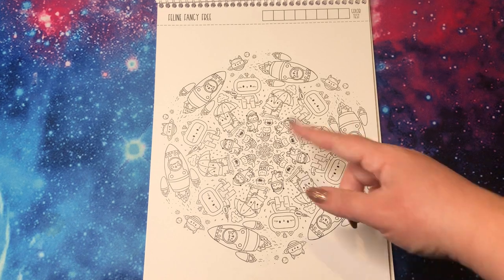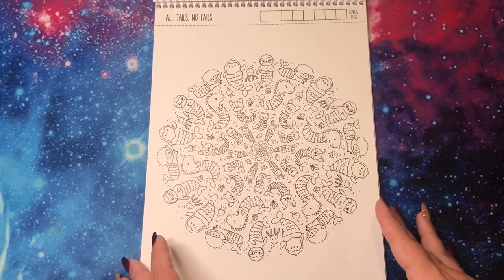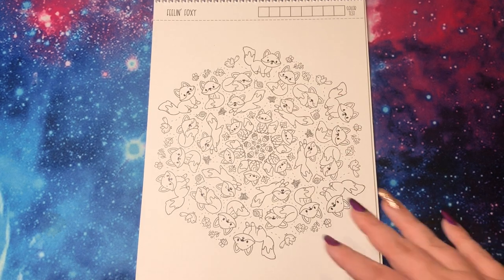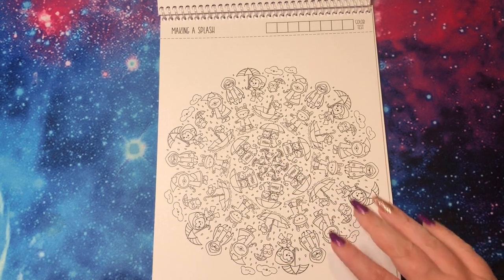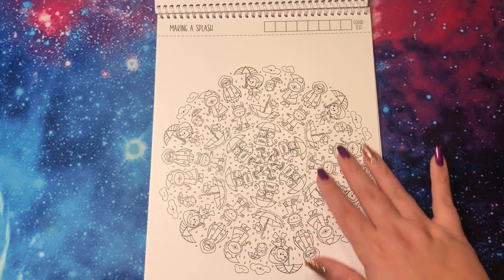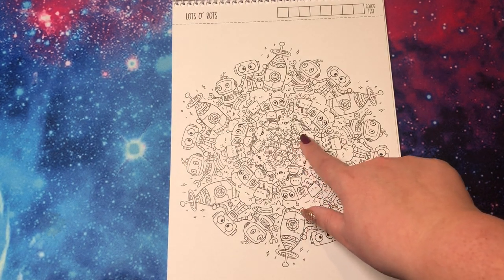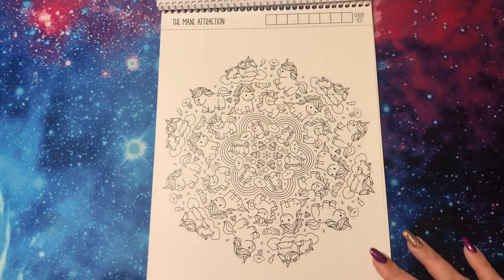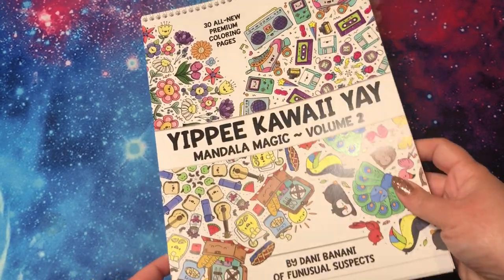Flip Through Yippee Kawaii Yay Volume 2!!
Preorder your copy !